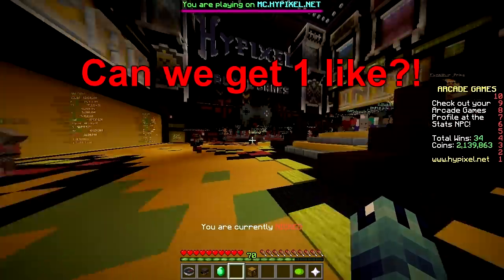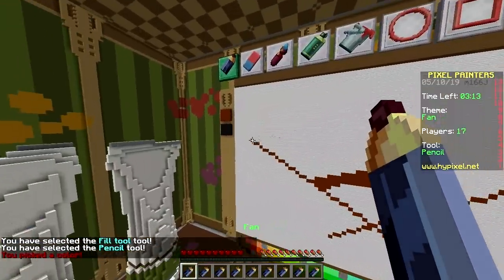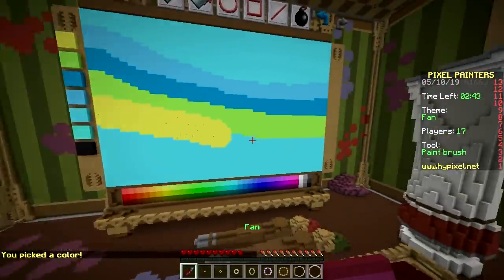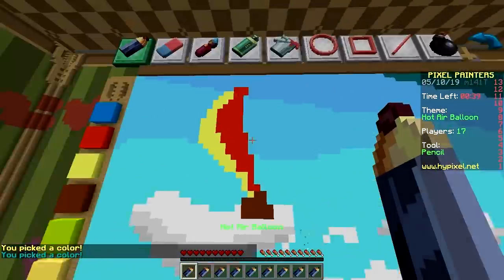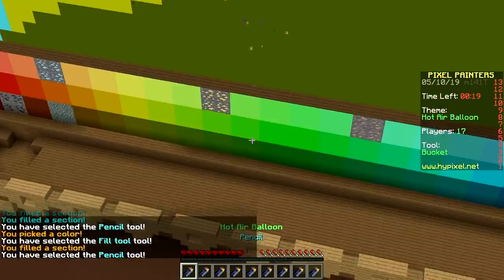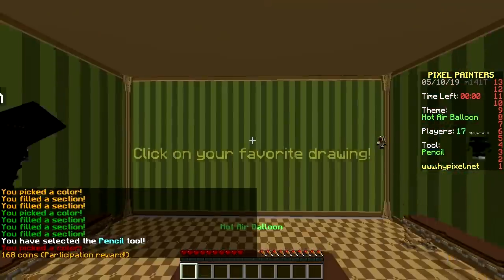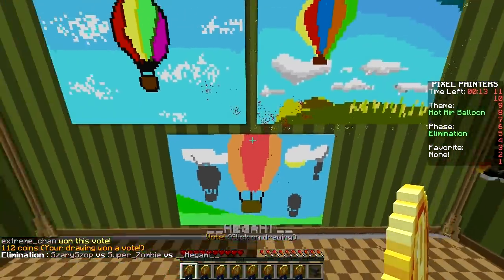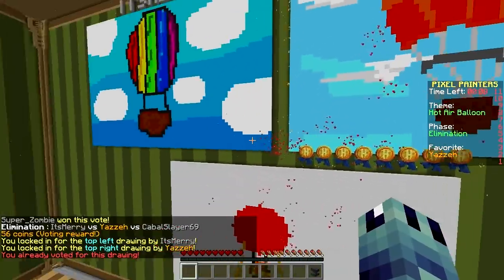LEGENDARY (Minecraft Pixel Painters)